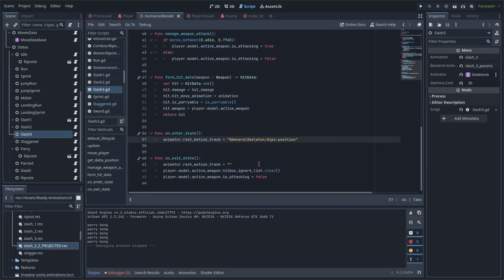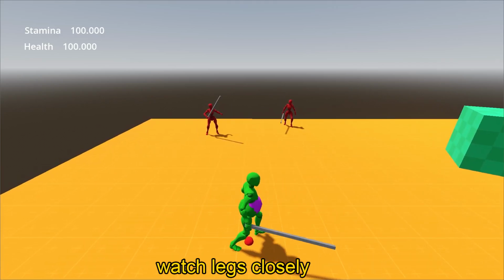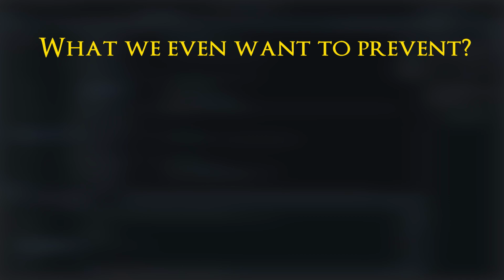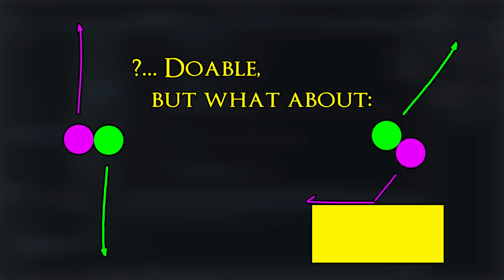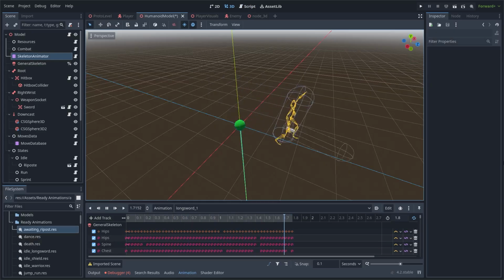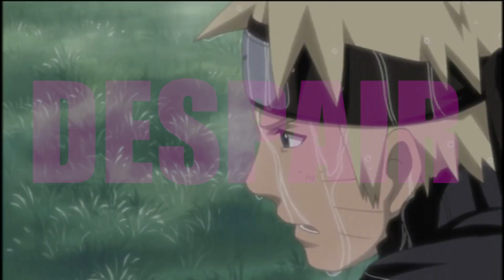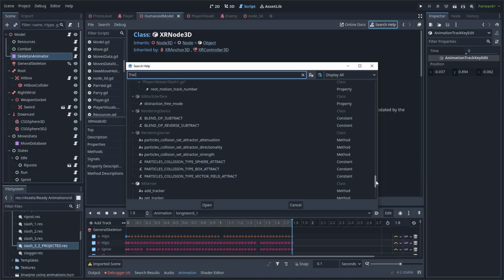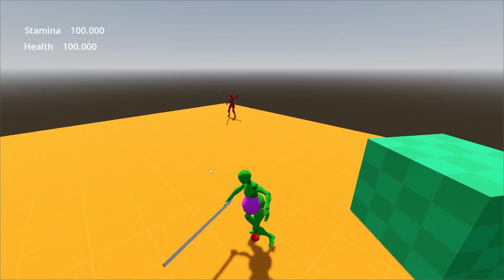Dealing with Godot's root motion bullshit once and for all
In the last episode of my character controller series I did a mistake when implementing a small root motion feature. The whole situation threw me off guard, stained the reputation and ruined the end of a beautiful series. I wont reapload anything and will leave the stained video forever in that state, but I returned with the revenge. In this 4.5 episode I will extensively discuss Godot's root motion algorithms to achieve deep understanding of what is going on when skeleton animation is being played. Then I'll suggest a nuclear solution for all root motion problems for all eternity, that is suitable both for classical Godot's logic-inside-animations approach and for my beloved decoupling of model and presentation.

00:00 What went wrong
02:07 Review of bad ways to fix root motion
04:40 What is the real cause of all this
06:24 Despair and insight
07:57 Nuclear solution